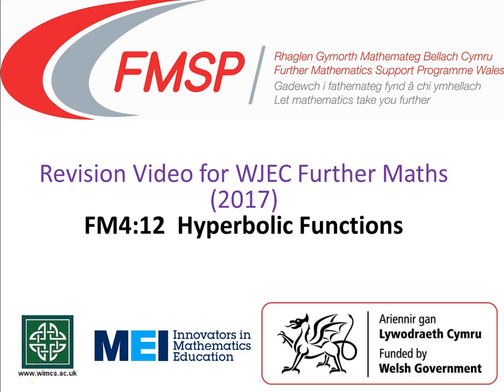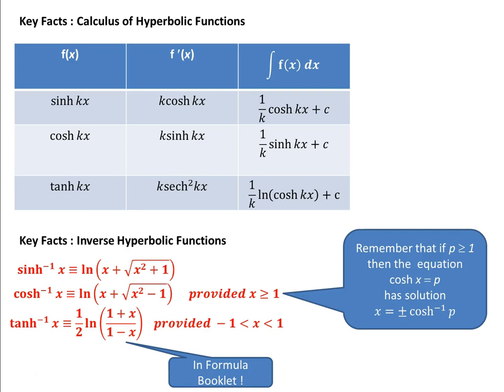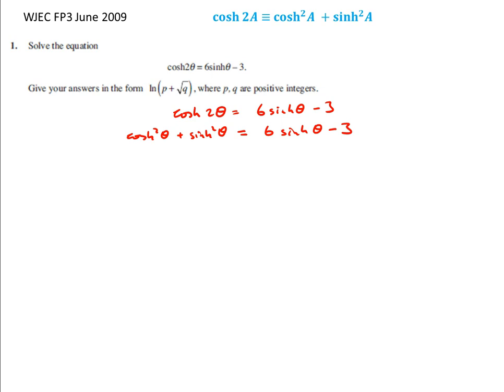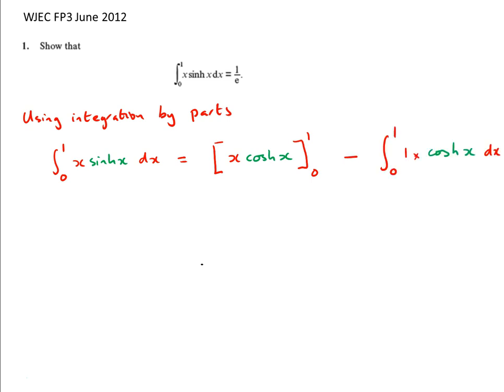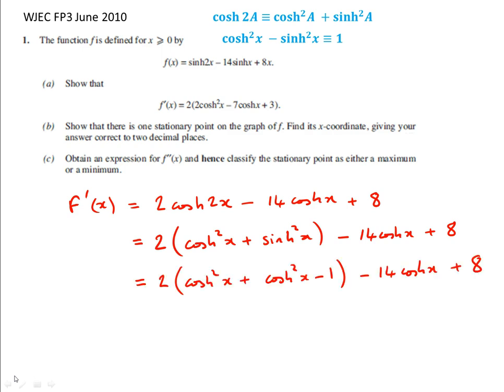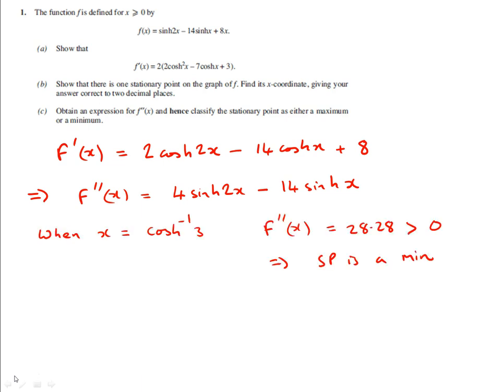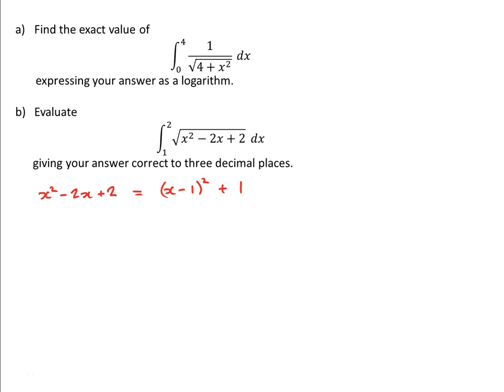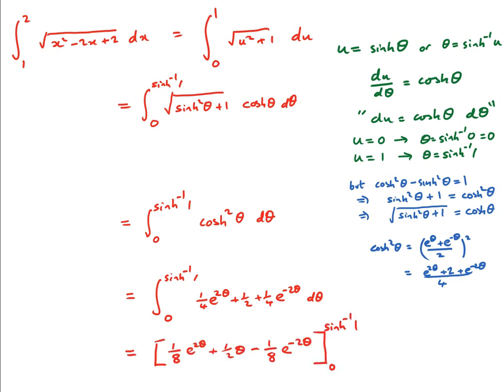4 12 Hyperbolic Functions